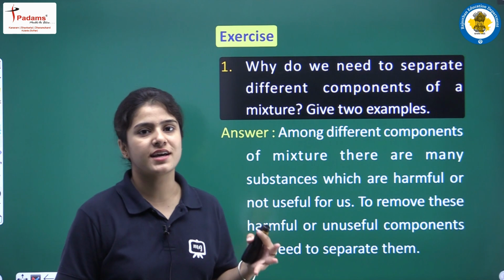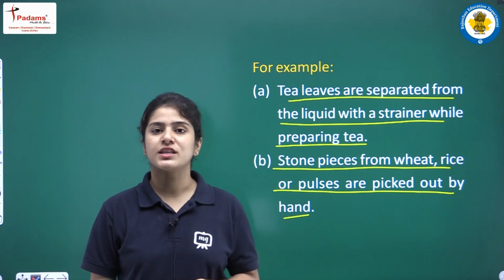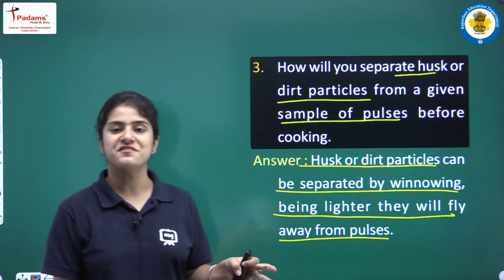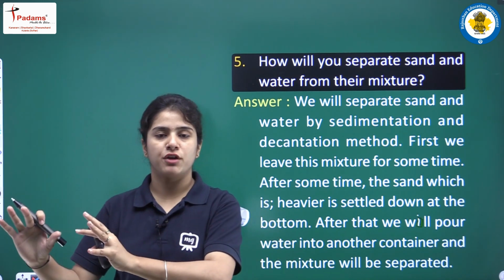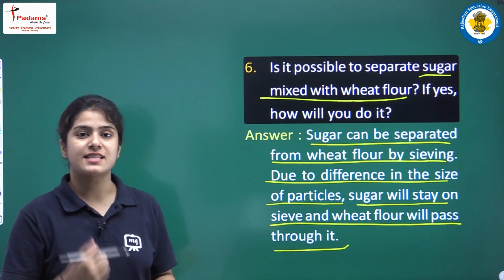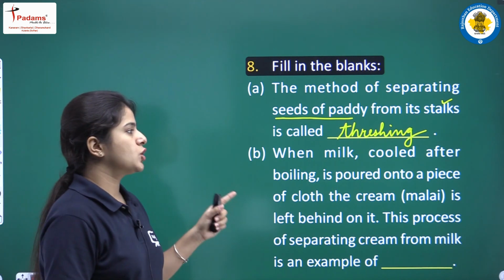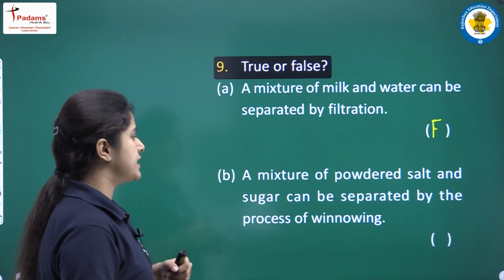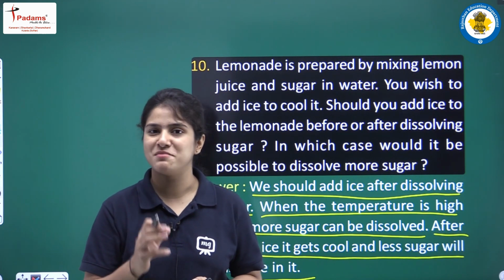Science Class 6th Chapter 5 | Separation Of Substances | Class 6 Science Chapter 5 | Part 03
Science Class 6th Chapter 5 | Separation Of Substances | Class 6 Science Chapter 5 CBSE/NCERT | Part 03